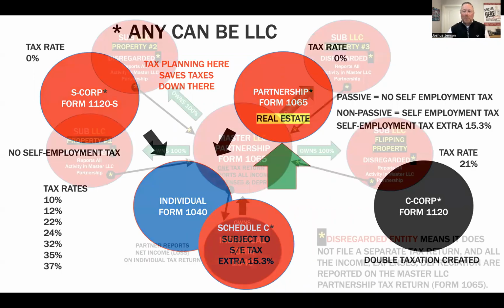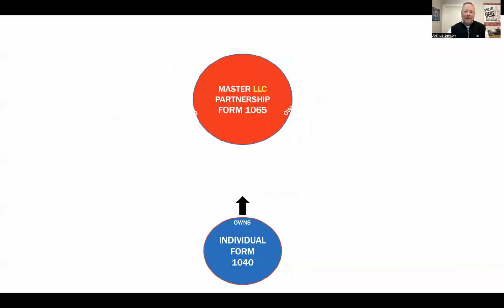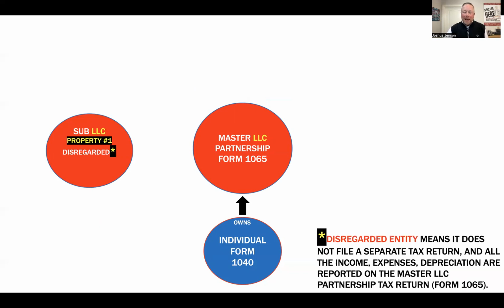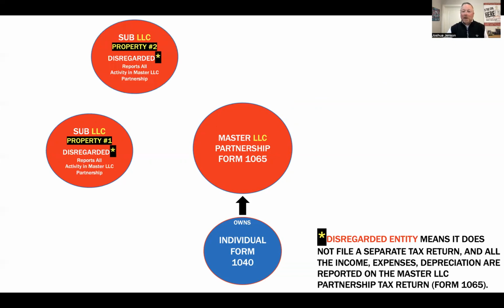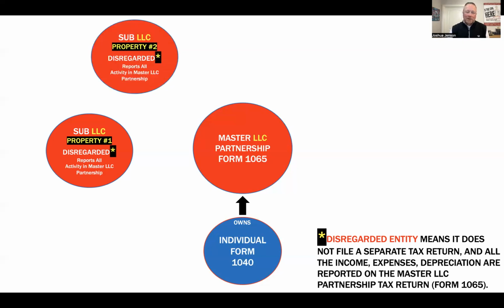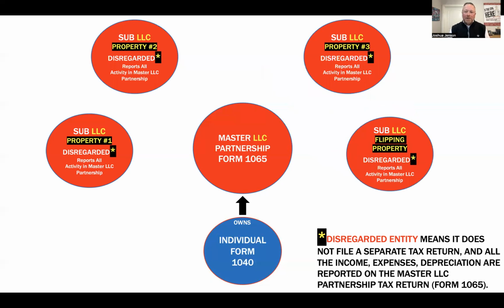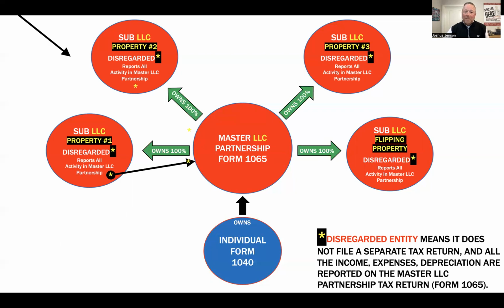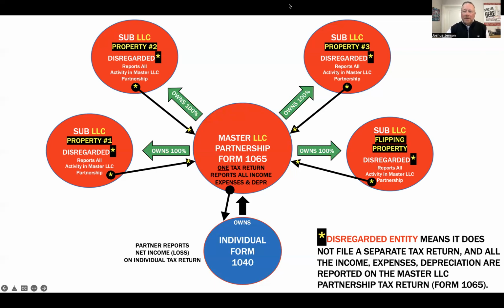[Before You Do Anything Else] Understand this LLC Structure: For (Serious) Real Estate Investors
As a CPA, this is what I tell my tax clients right NOW! [CHECK OUT MY 4 SEMINARS "ON DEMAND" ] "STOP dabbling in REAL ESTATE" and start creating real wealth in commercial & residential properties.  THIS STARTS WITH: Get legally sound and tax structured properly. I break it down for you!  You want to maintain and protect your commercial & residential assets, while saving taxes?  I put that map up on the board for you!

ALWAYS CHOOSE LLC!  STOP BEING TOO BUSY TO STRUCTURE YOUR EMPIRE CORRECTLY!  After 30 years as a CPA of advising thousands of clients, I have come up with the ULTIMATE recipe for taking a LLC into the REAL ESTATE Matrix, dodging taxes (where legal) and protecting assets LIKE THE WEALTHY.

JJ the CPA is a licensed CPA with 30 years of tax experience actively advising clients!

Watch my OTHER video for LLC vs. S corp and LLC vs. Partnership as there is no such thing, as the S corporation (Form 1120S) and partnership (Form 1065) are tax classifications only.

Why be an S Corporation?  Save 15.3% in tax!  How to be an S Corp?  File Form 2553 with IRS (link to IRS form below).  How do you file taxes with IRS? Form 1120S. Why not be LLC?

ERTC SEMINAR BY JJ THE CPA (A TO Z ON HOW TO GET THE ERTC)

Why be a sole proprietor?  You never want this.  You pay 15.3% more in taxes.

With the S corp you save 15.3% in self-employment taxes as compared to a sole proprietor filing schedule C, or an active partner in a partnership.

Other related topics from JJ the CPA:  Other topics covered in other videos on this channel.  LLC. What is LLC? LLC vs S Corp. How to Start a Business. How to Set Up LLC. Limited Liability Company (LLC). How LLC Taxed.  Related: LLC vs Corporation. LLC vs. Partnership. LLC vs Sole Proprietorship. LLC is Legal Designation Only. LLC Taxed as Anything. LLC vs Inc. LLC vs LLP. LLC vs DBA. What is LLC Mean? What is LLC Stand For? What is LLC Business? How to Create LLC. Should LLC Be Taxed as S Corp. Should LLC Be Taxed as Partnership. Should LLC Be Taxed as Sole Proprietor. Should LLC Be Taxed as Corporation. Related: What is LLC Operating Agreement? Should LLC be in Logo?  LLC. Investing in small business safer or riskier? Invest in family owned business? Invest in closely owned business? Invest in friend's business? Should you invest vs. bank loan? Why is someone asking for an investment? Invest wisely? What is the goal of investing in small businesses? What is LLC? How to Start a Business. How to Set Up LLC. Limited Liability Company (LLC). How LLC Taxed. LLC vs S Corp. LLC vs Corporation. LLC vs. Partnership. LLC vs Sole Proprietorship. LLC is Legal Designation Only. LLC Taxed as Anything. LLC vs Inc. LLC vs LLP. LLC vs DBA. What is LLC Mean? What is LLC Stand For? What is LLC Business? How to Create LLC. Should LLC Be Taxed as S Corp. Should LLC Be Taxed as Partnership. Should LLC Be Taxed as Sole Proprietor. Should LLC Be Taxed as Corporation. Related: What is LLC Operating Agreement? Should LLC be in Logo? PPP 2.  PPP Loan 2. Unemployment. PPP 2.0. Stimulus Check. EIDL. EIDL Grant. Stimulus Update. Payroll Tax Credits.

JJ the CPA covers LLC. What is LLC? How to Start a Business. How to Set Up LLC. Limited Liability Company (LLC). How LLC Taxed. LLC vs S Corp. LLC vs Corporation. LLC vs. Partnership. LLC vs Sole Proprietorship. LLC is Legal Designation Only. LLC Taxed as Anything. LLC vs Inc. LLC vs LLP. LLC vs DBA. What is LLC Mean? What is LLC Stand For? What is LLC Business? How to Create LLC. Should LLC Be Taxed as S Corp. Should LLC Be Taxed as Partnership. Should LLC Be Taxed as Sole Proprietor. Should LLC Be Taxed as Corporation. Related: What is LLC Operating Agreement? Should LLC be in Logo? PPP, Self employed PPP loan

I AM A CPA, BUT I AM NOT YOUR CPA.  YOU MUST CONSULT WITH YOUR OWN TAX, FINANCIAL & LEGAL ADVISER.  THIS CHANNEL DOES NO CONSTITUTE ADVICE.